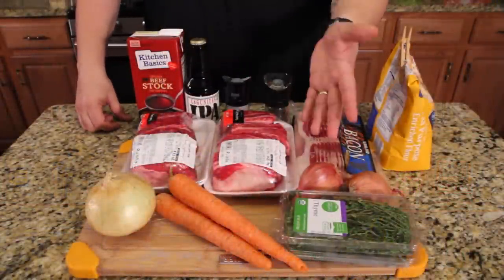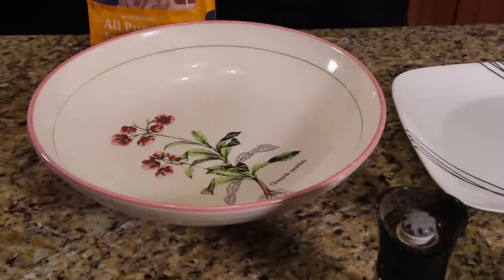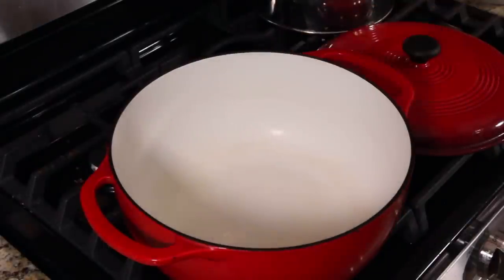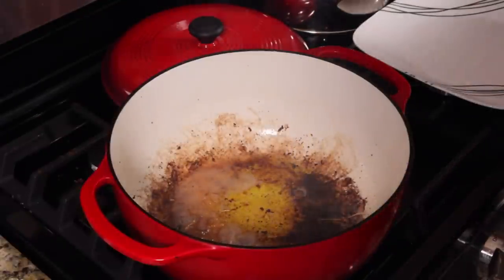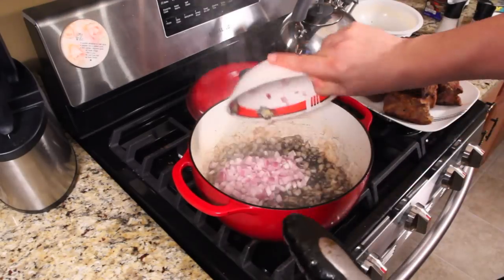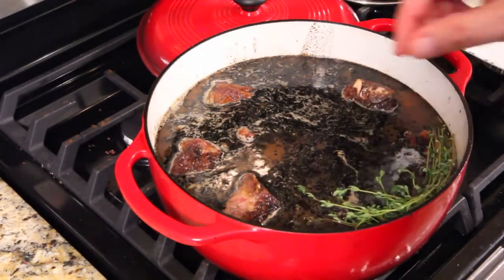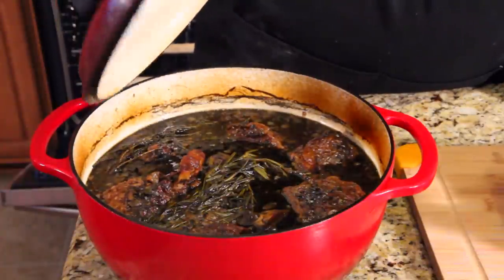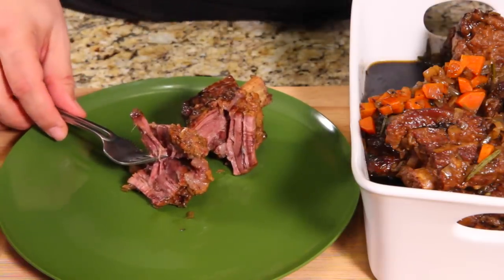Beer Braised Short Ribs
Here is the recipe:
Ingredients
8 whole Beef Short Ribs
 Kosher Salt and Pepper To Taste
1/4 cup All-purpose Flour
6 pieces bacon, Diced
2 Tablespoons Olive Oil
1 whole Medium Onion, Diced
3 whole Carrots, Diced
2 whole Shallots, Peeled And Finely Minced
2 cups of beer
2 cups Beef Or Chicken Broth (enough To Almost Cover Ribs)
2 sprigs Thyme
2 sprigs Rosemary

Preparation Instructions
Salt and pepper ribs, then dredge in flour. Set aside.
In a large dutch oven, cook bacon over medium heat until complete crispy and all fat is rendered. Remove bacon and set aside. Do not discard grease.

Add olive oil to pan with the bacon grease, and raise heat to high. Brown ribs on all sides, about 45 seconds per side. Remove ribs and set aside. Turn heat to medium.
Add onions, carrots, and shallots to pan and cook for 2 minutes. Pour in beer and scrape bottom of pan to release all the flavorful bits of glory. Bring to a boil and cook 2 minutes.

Add broth, 1 teaspoon kosher salt, and plenty of freshly ground black pepper. Taste and add more salt if needed. Add ribs to the liquid; they should be almost completely submerged. Add thyme and rosemary sprigs (whole) to the liquid.

Put on the lid and place into the oven. Cook at 350 for 2 hours, then reduce heat to 325 and cook for an additional 30 to 45 minutes. Ribs should be fork-tender and falling off the bone. Remove pan from oven and allow to sit for at least 20 minutes, lid on, before serving. At the last minute, skim fat off the top of the liquid. (Can also refrigerate mixture, then remove solid fat from the top.)